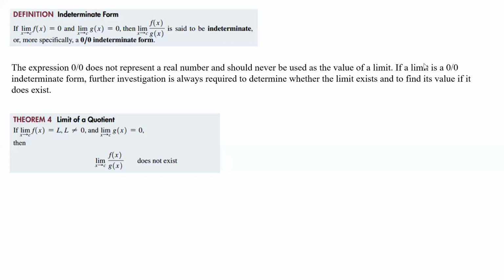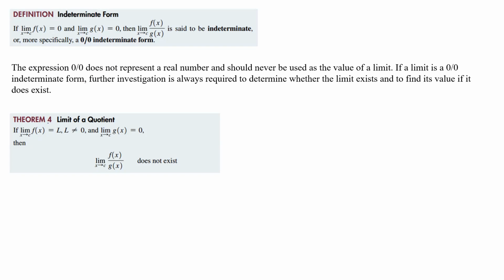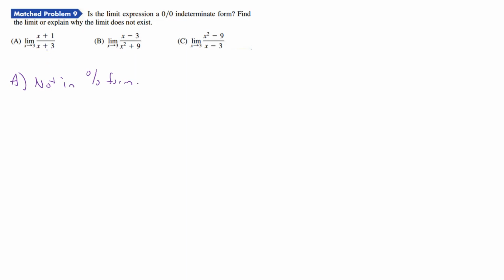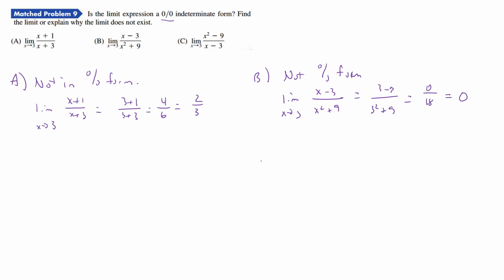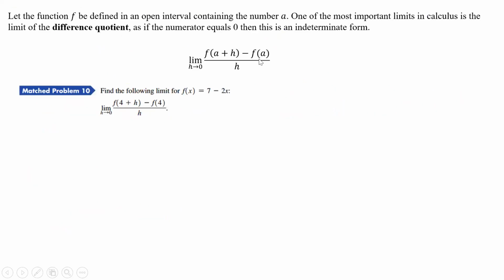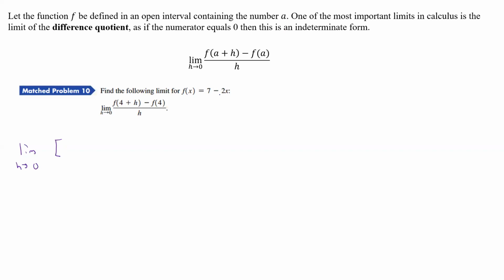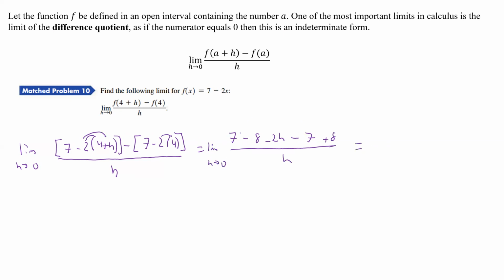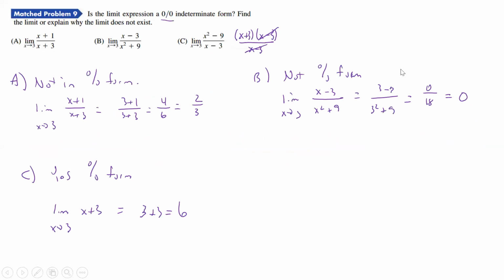9.1 Pt IV